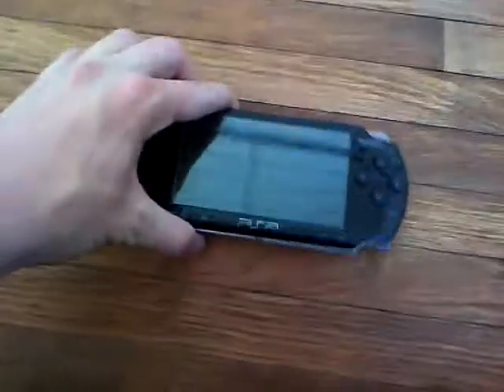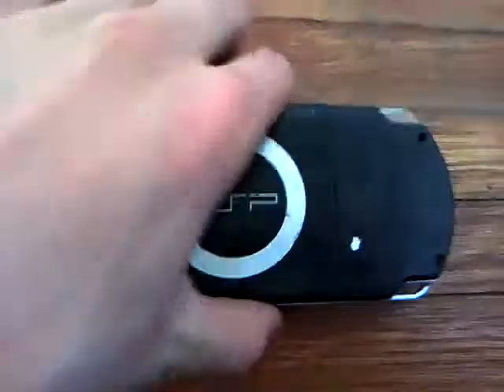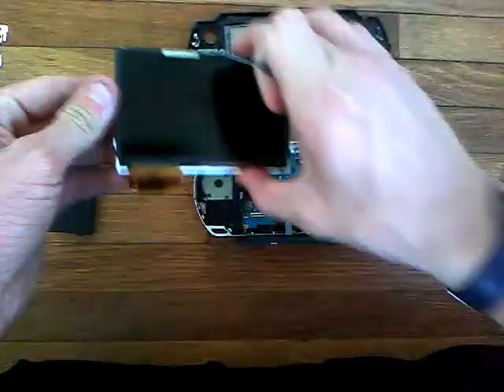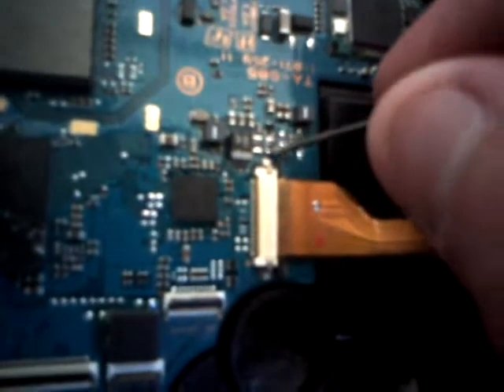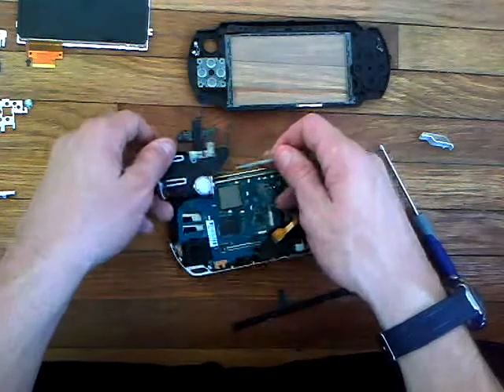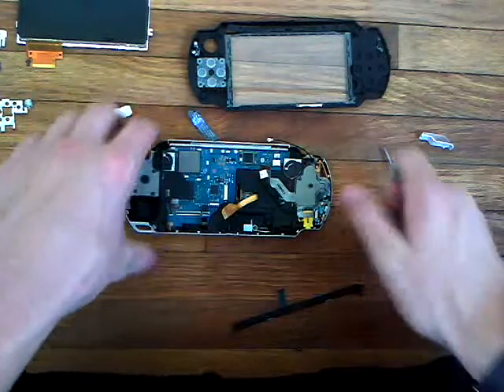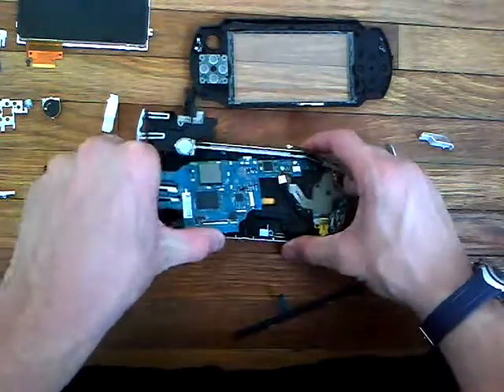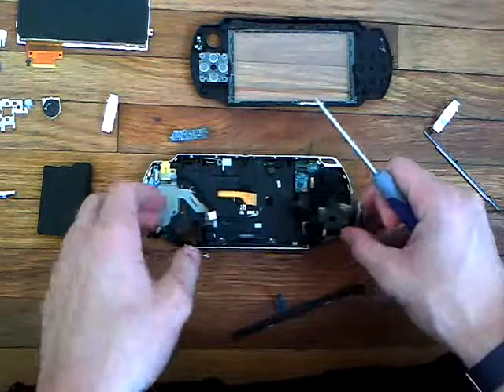psp disassembly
.this is a how to on disassembling a psp 2001. kinda funny to